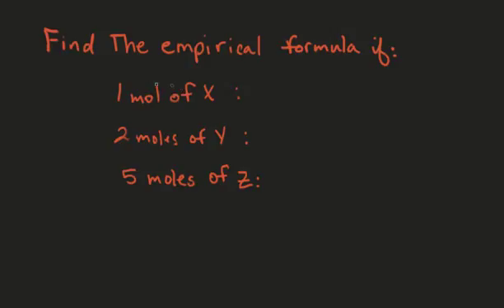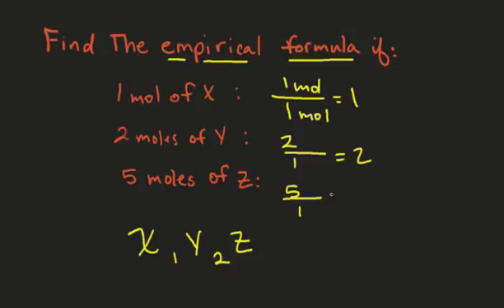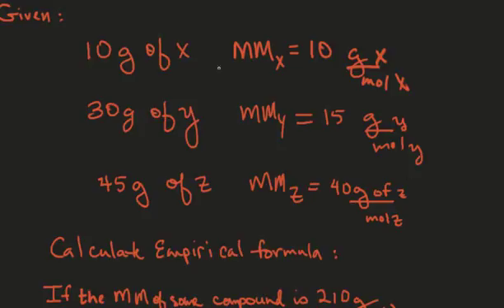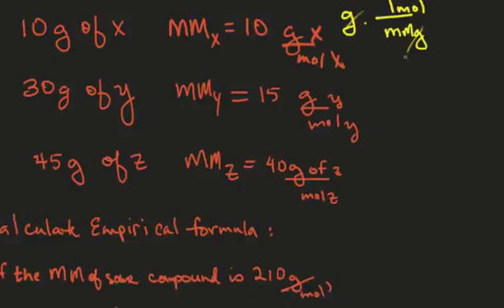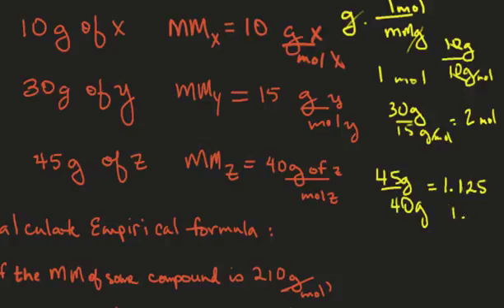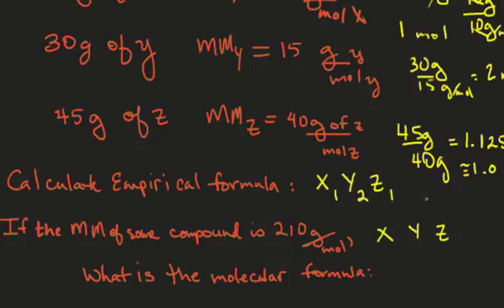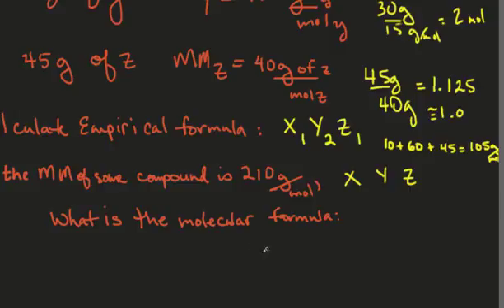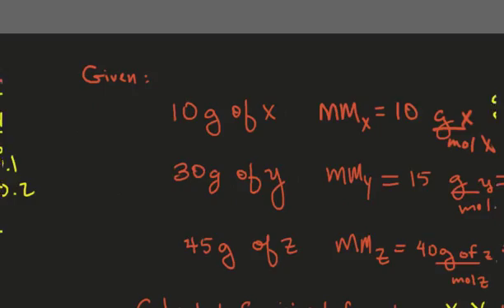[Chemistry][Chem I]-Molecular vs. Empirical Formula-Beginner Example Video